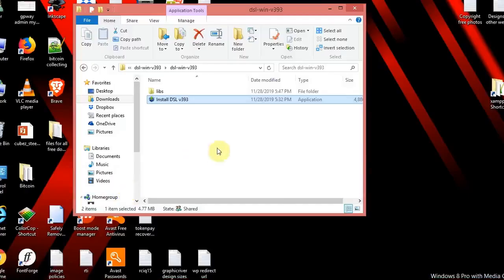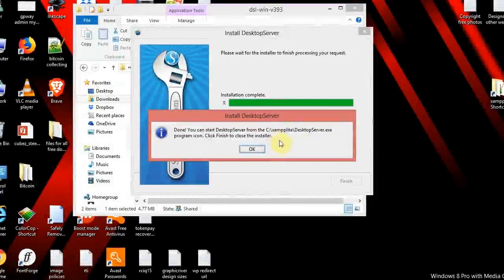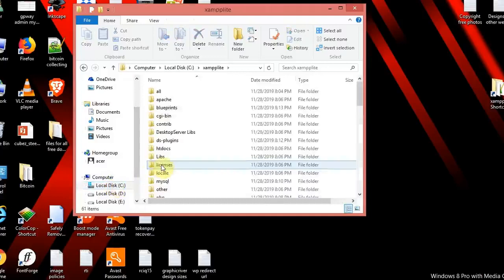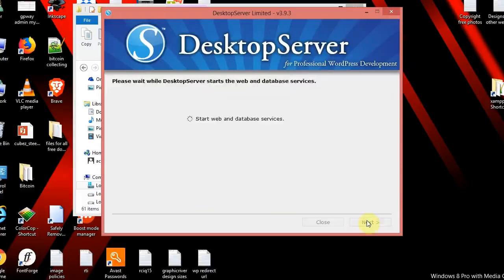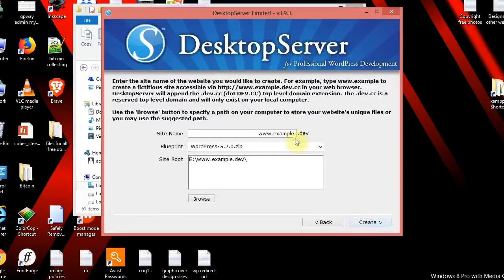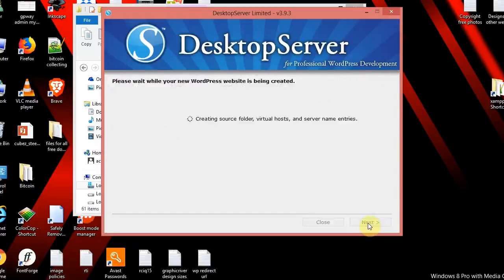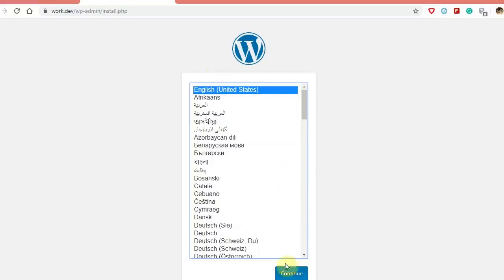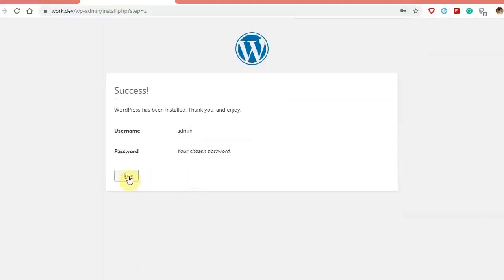Creating Desktop Server For WordPress | DesktopServer by ServerPress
Want to create a server for WordPress of any other developing work where you can test your PHP...
DesktopServer software helps you to do so with simple installation. A WordPress script will be added to the site while installation or just left it blank for any other web script.

When it's done you can text the site offline.

DesktopServer server creator software by ServerPress, so you can develop a website or test without an internet connection.

Free and premium version available. Free will give you three sites to create.